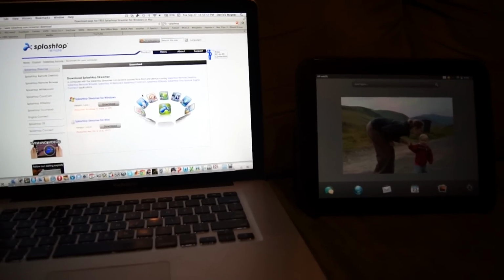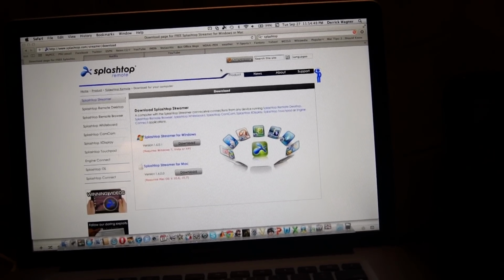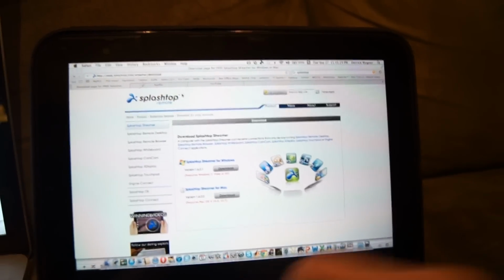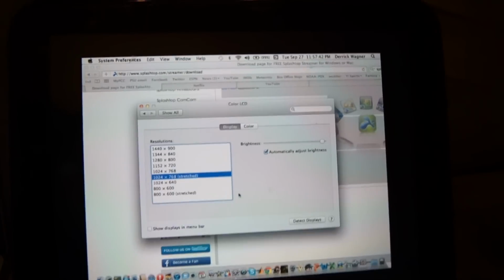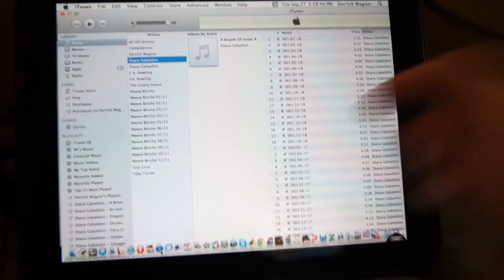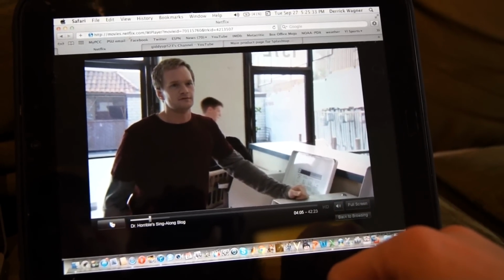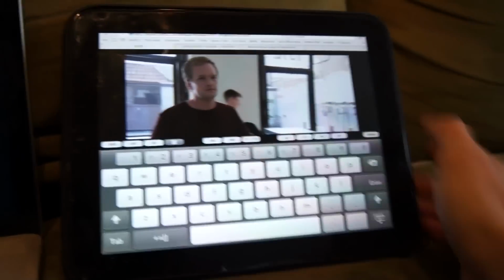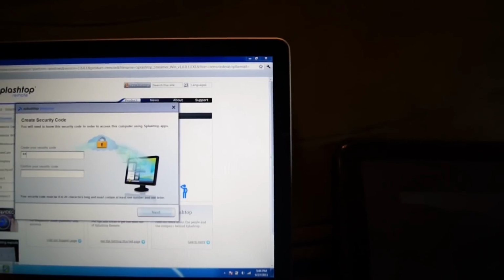Use Mac OS X & Windows 7 on a Tablet (Touchpad) via Splashtop Remote HD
A demonstration and review of Splashtop Remote HD, which allows you to use your computer's programs on your tablet or other mobile device.  I have an HP Touchpad and am using my programs, including Microsoft Office and using Netflix, on my Touchpad.  This also works for PCs and for iPads and Android Tablets.

Available for WebOS.